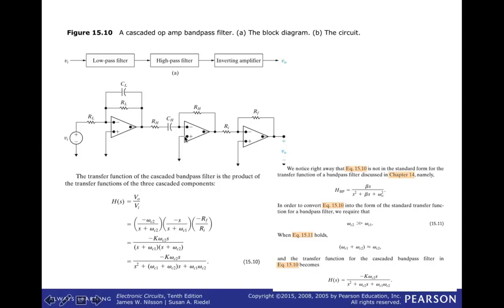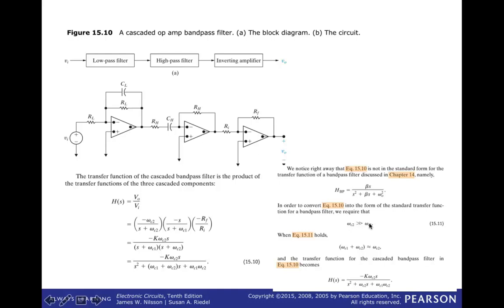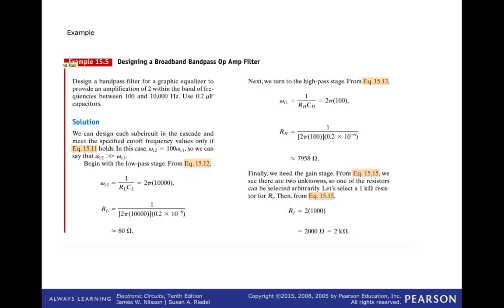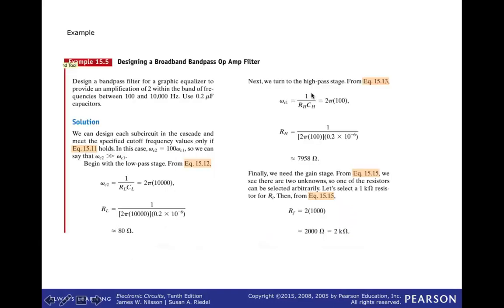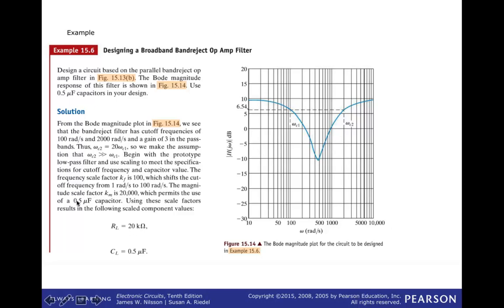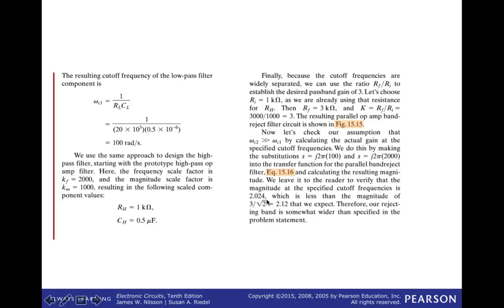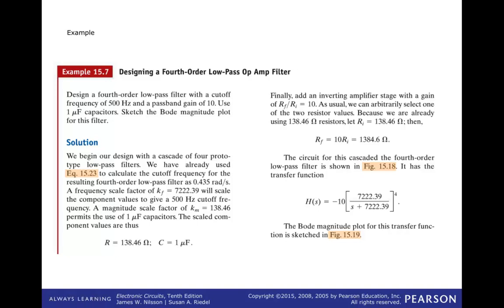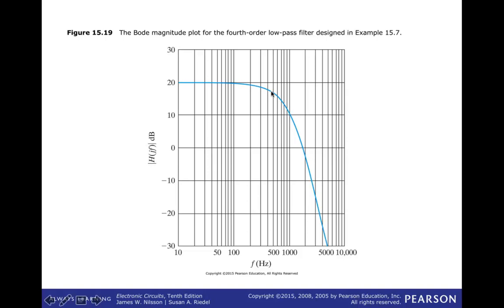ECE 3306 Higher Order Filter Review